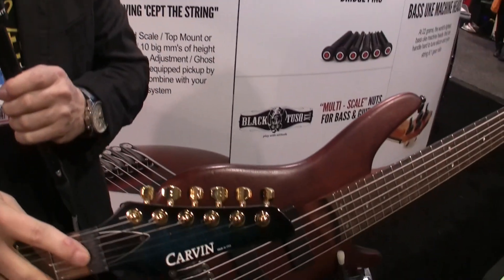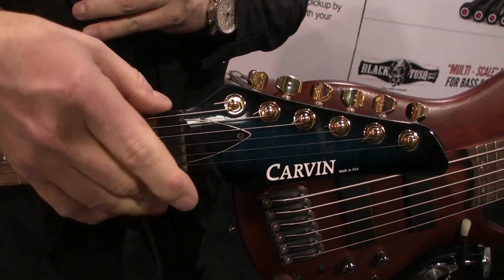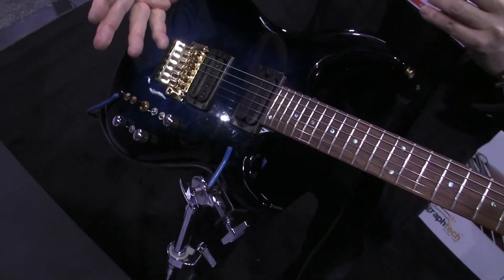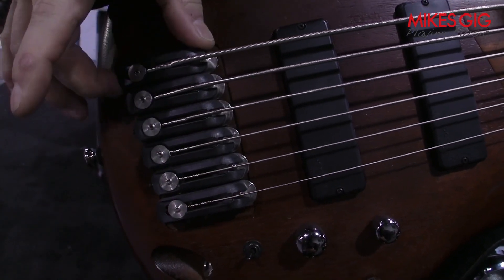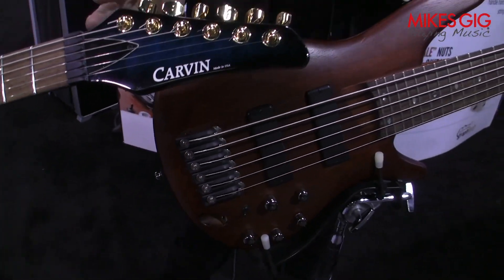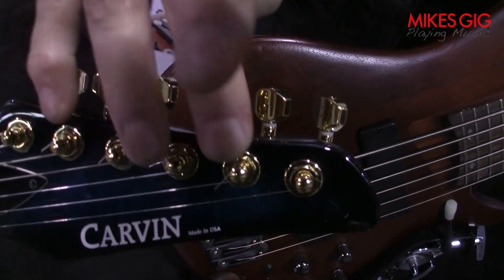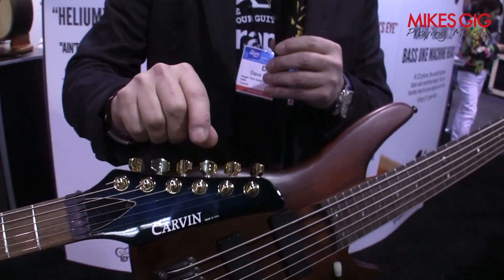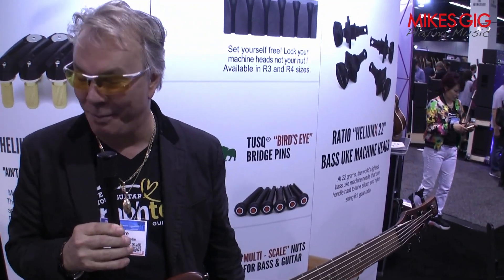Graphtech Guitar Labs Bass and Guitar Bridges at NAMM 2023 | MikesGigTV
Dave Dunwoodie gives us the rundown on Graphtech Guitar Labs' new products for 2023 at the NAMM show.

with the following gear

Canon HF-100 camcorder:

Canon WD-58 0.7 x 58 Wide-Converter Lens:

Fotodiox Metal Step Up Ring 37mm-58mm:

Lewitt Interviewer microphone:

Klotz 1/8 to xlr cable: